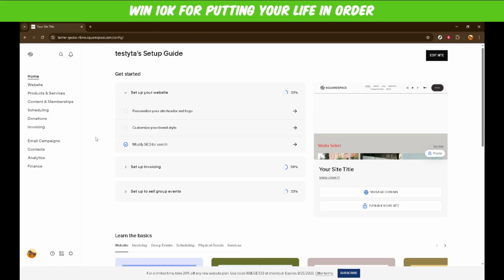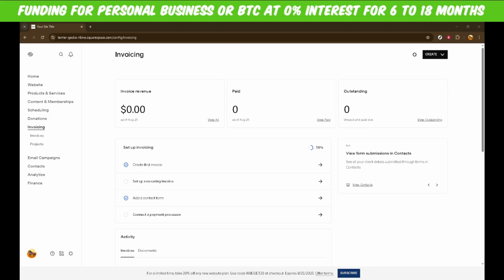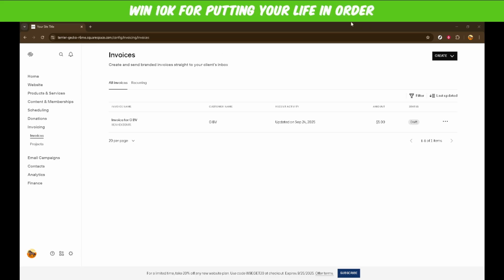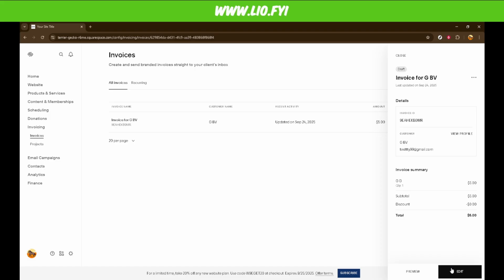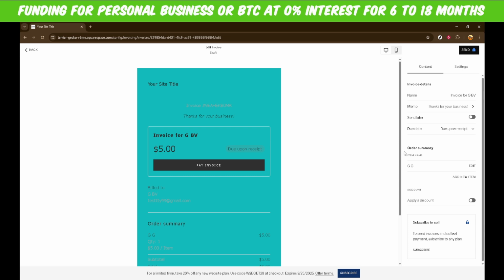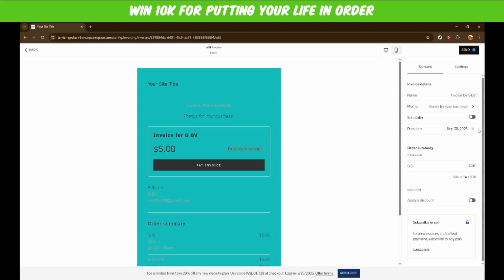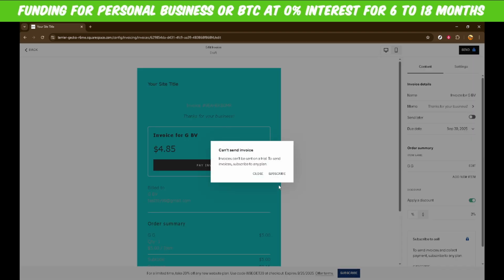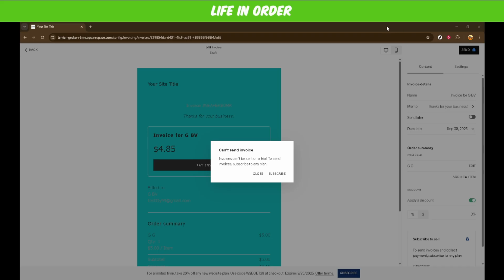How to send invoice in Squarespace ( 2025 guide )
How to send invoice in Squarespace